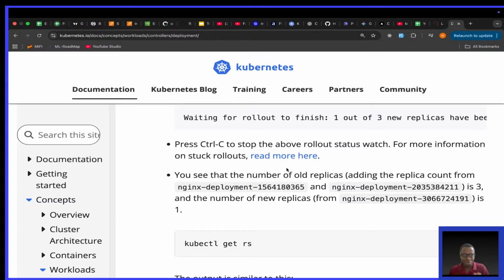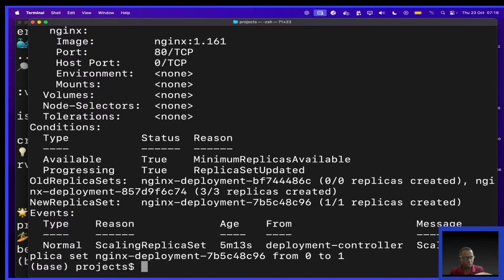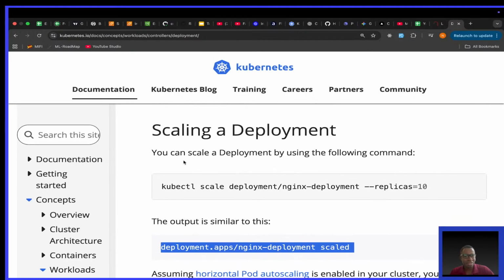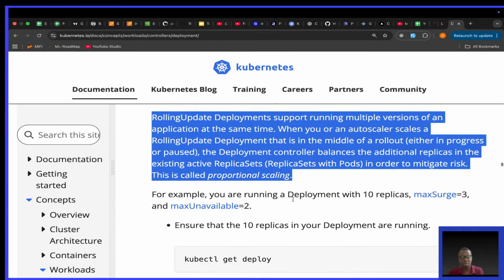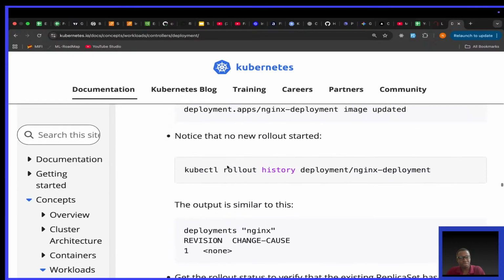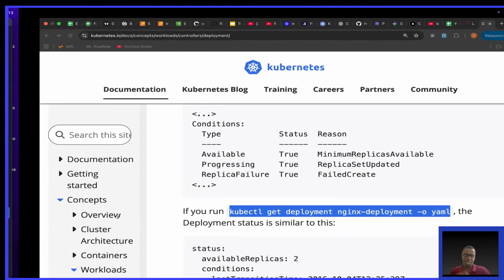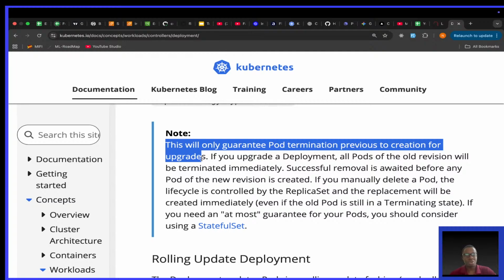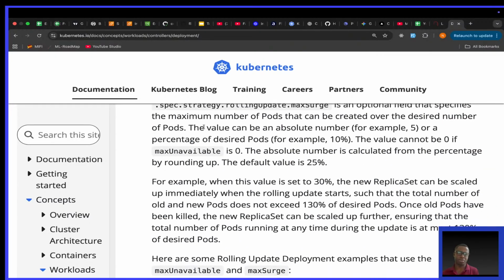Day 15: Kubernetes | Scale, Control & Monitor #2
In Day 15, we go beyond basics — you’ll master how Kubernetes manages Deployments and keeps your apps running flawlessly.

You’ll learn:
• How Deployments create and manage ReplicaSets
• Scaling Deployments to handle more traffic
• Checking rollout status like a DevOps pro
• How Kubernetes ensures your Pods match the desired state

Perfect for anyone serious about real-world Kubernetes production skills 🚀